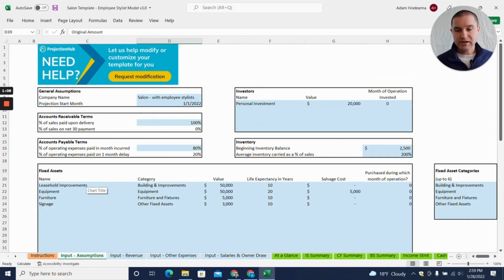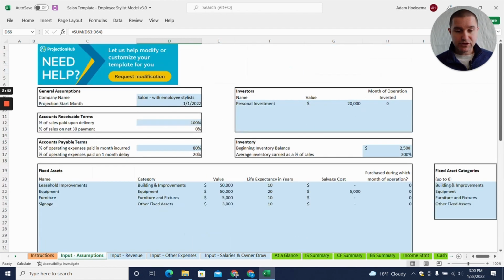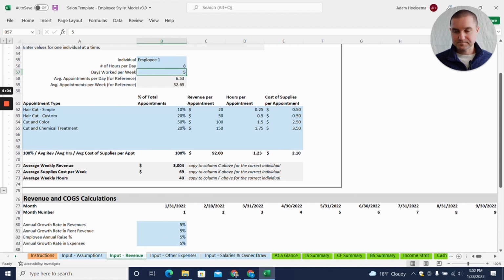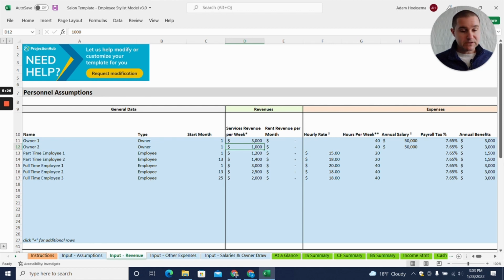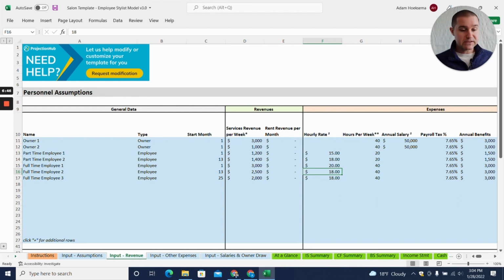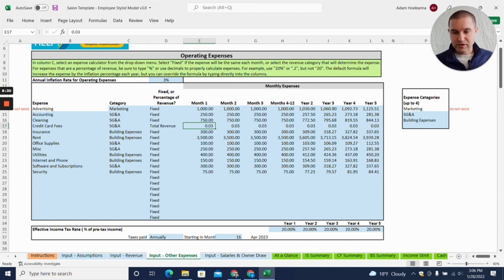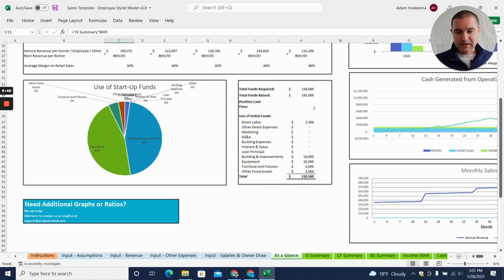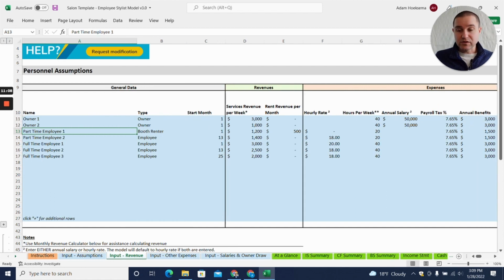How to Make SALON Financial Projections for planning or a loan application (Employee Model!!)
The most common Salon model is one where all of the hair stylists are actually employees at the Salon. This can mean benefits, employment perks, and reliable pay as the salon owner bears the burden of providing those benefits. Perhaps you are a hairstylist or entrepreneur looking to open your own salon and want to know which model is the best one. Employee, Booth Rent, Suite Rent? This video will walk through creating an example set of complete financial projections for an employee model Salon so you can see how much you can make and how much it could cost to start on average. The template used can be used with your unique numbers and will automatically create 5-year projected income statements, balance sheets, and cash flow statements that your lender will want to see.

00:00 Salon Employee Model Financial Projection Template Intro
01:08 Starting Assumptions for Salon Employee Model Projections
01:44 How Much Does it Cost to Start a Salon
03:03 Projecting How Much Revenue an Employee Model Salon Can Generate
07:48 Projecting Operating Expenses for an Employee Model Salon
09:05 How Much Profit Does an Employee Model Salon Make
09:56 Overview of Projected Financial Statements for a Salon